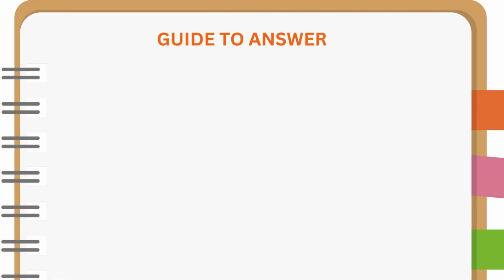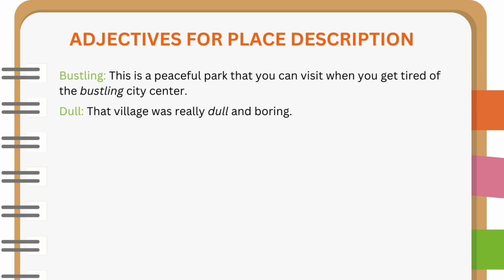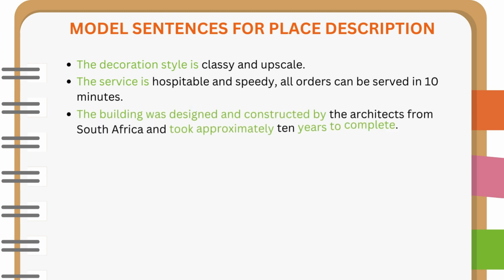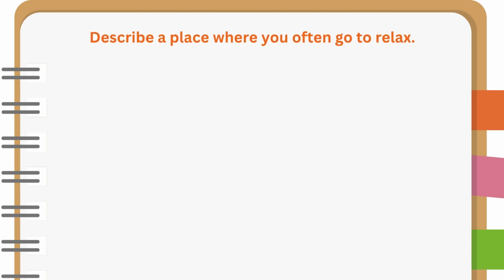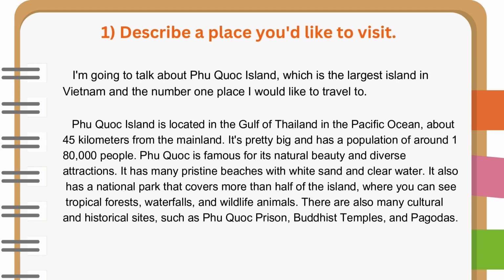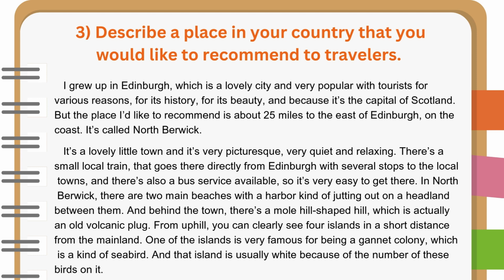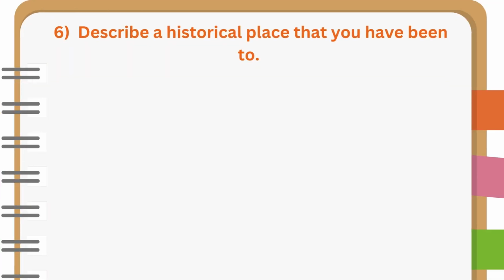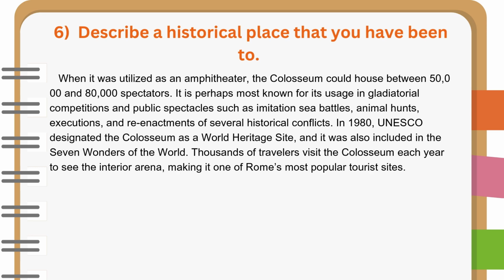IELTS Speaking Part 2. Lesson 4: "Describe a place" | Band 9 Sample Answers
Get ready for IELTS Speaking with Super Duper English?!

In this video, we will discuss strategies for effectively answering questions related to describing a place in the IELTS Speaking test Part 2. We will cover the key components of a strong answer, including providing detailed descriptions, using appropriate vocabulary and grammar, and structuring your response in a clear and organized way.

By the end of this video, you will have the tools and techniques necessary to confidently tackle questions about describing a place in your IELTS Speaking test. Whether you're a pro or a beginner, we've got examples for every level! Watch as we demonstrate how to answer with a perfect blend of simplicity and sophistication, securing that Band 9 score effortlessly! Let's get started!